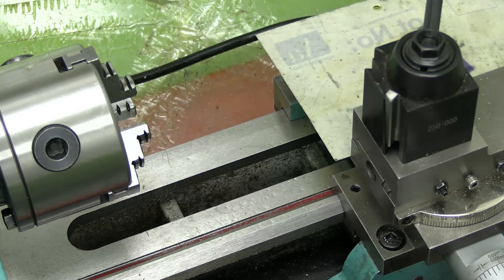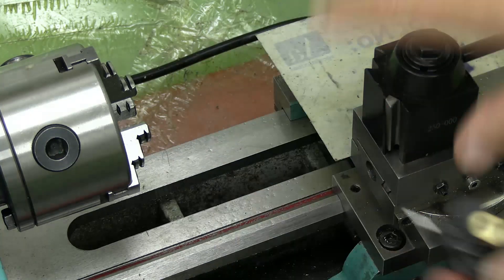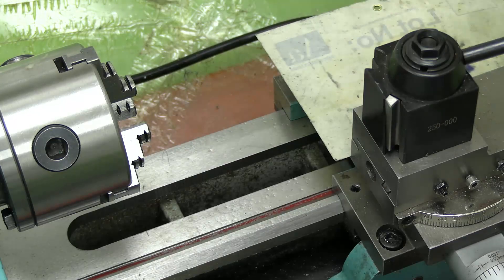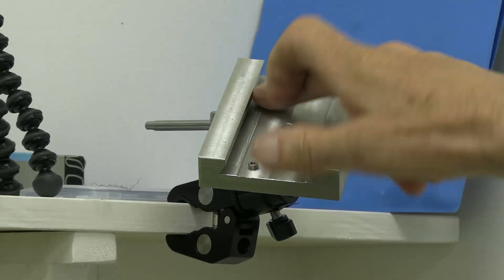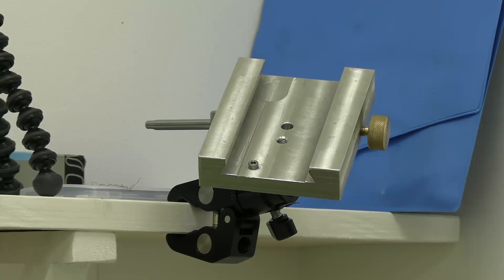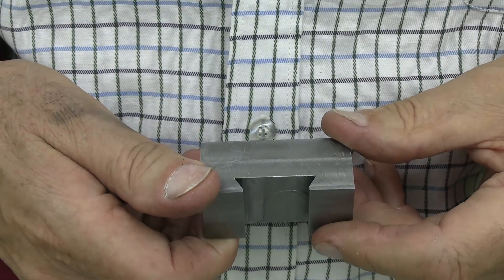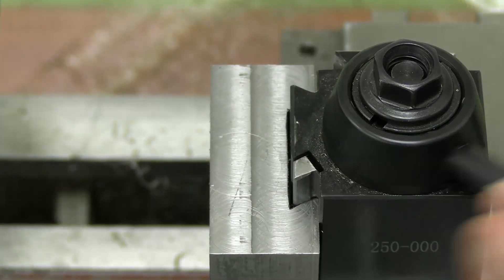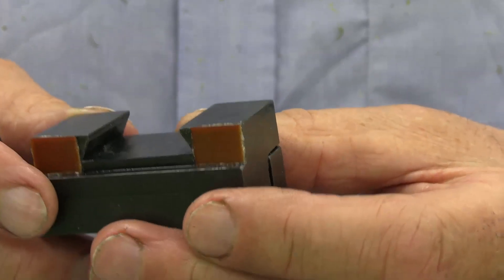Making a QC tool holder, and parting off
Making a quick-change tool holder for a thin parting off tool using my WM18 milling machine, and trying it out on my SC2 mini-lathe.